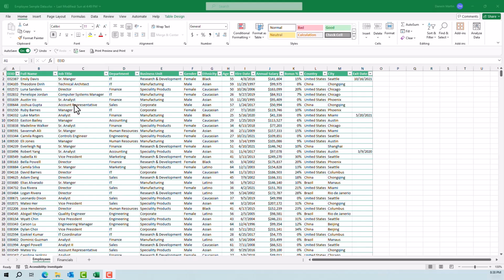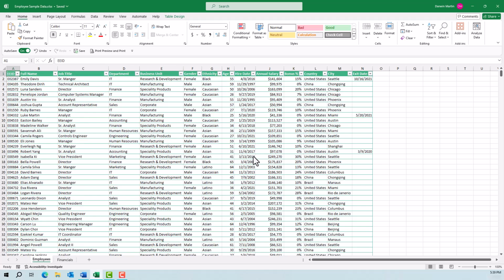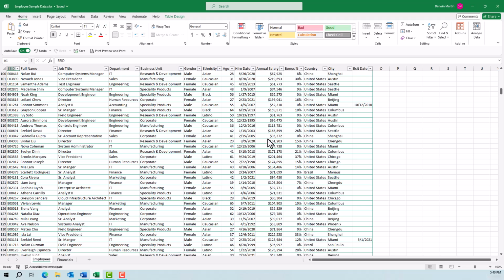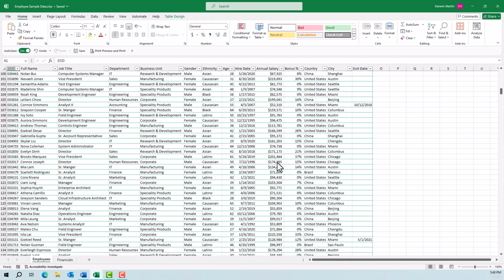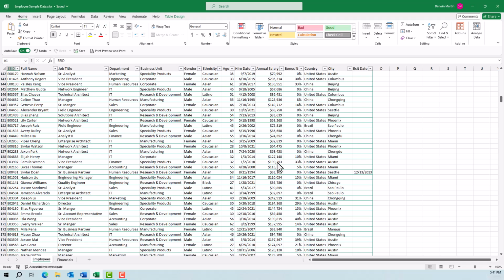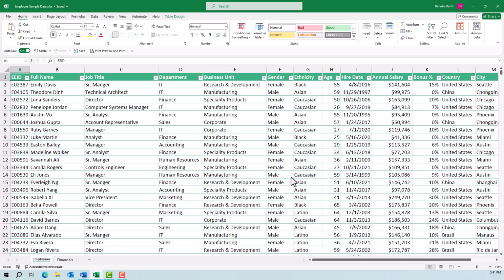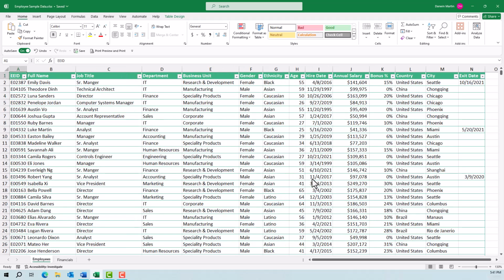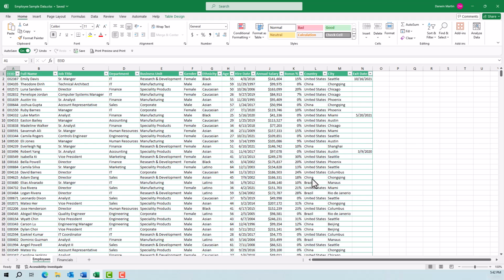How to Zoom in and out in Excel (Easy Way)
In this how to video you will learn how to easily zoom in and out of Excel in this beginner-friendly tutorial. Whether you are working with large datasets or just want to get a closer look at your spreadsheet, mastering the zoom feature in Excel can help improve your productivity. Watch this video to discover simple techniques for zooming in and out of Excel effortlessly. Improve your Excel skills today!

⏰ Timecodes
00:00 Intro
00:39 Slider Bar Zoom
01:36 Using the mouse and keyboard to zoom
02:19 Keyboard shortcut zoom